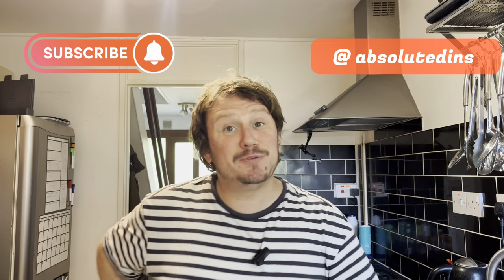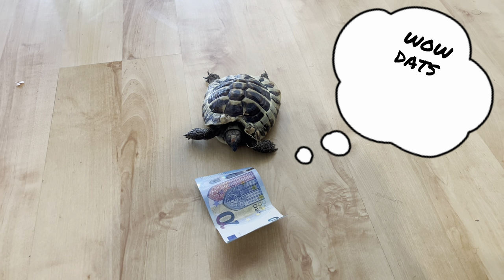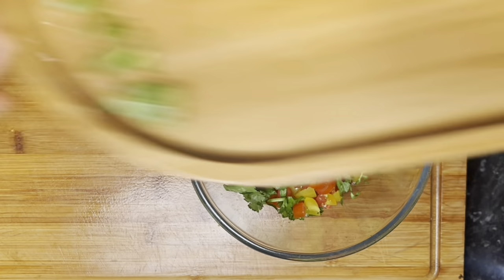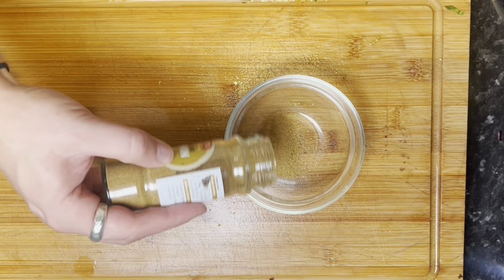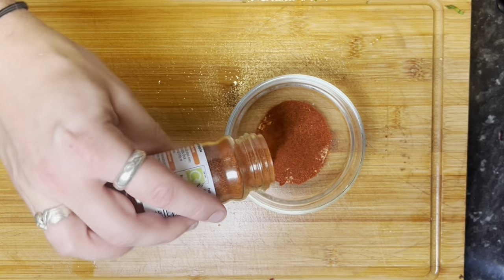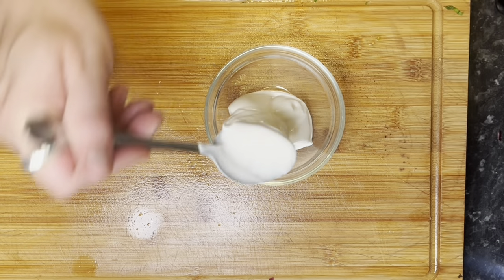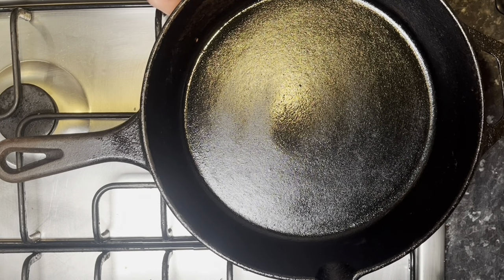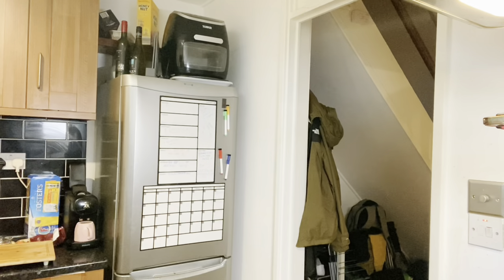VEGAN LENTIL TACOS - BANGING RECIPE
My pal Sarah asked me to whack up a lil Mexican vegan number so I rustled up this bad boy.

Handful of cherry tomatoes - finely chopped
Half red onion - finely chopped
One small chopped chilli - finely chopped
Small handful of chopped coriander

Taco Seasoning

Teaspoon cumin
Half teaspoon cayenne or chilli powder
Half a teaspoon of onion powder
Half a teaspoon of garlic powder
Chilli flakes
Teaspoon smoked paprika

Vegan Chipotle Mayo
Vegan Mayo 2 tablespoons
Chipotle paste 2 teaspoons

Taco mix

Tin of green lentils
2 tablespoons tomato puree
Splash of water
Half a veg stock cube
Olive oil
Salt
Spice mix